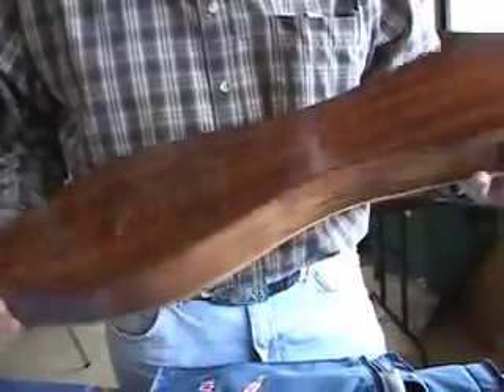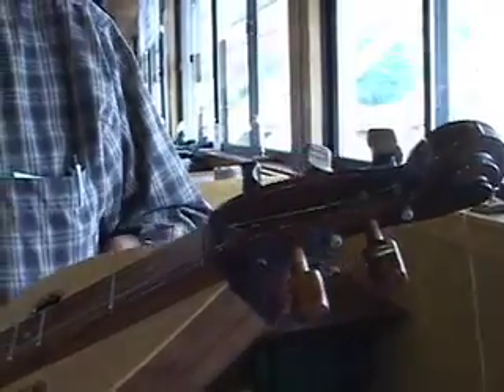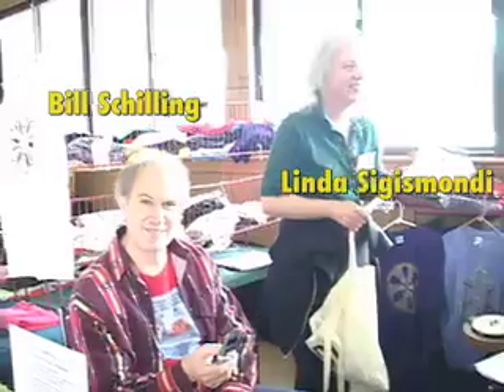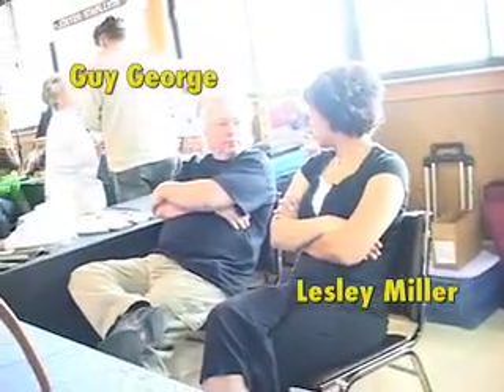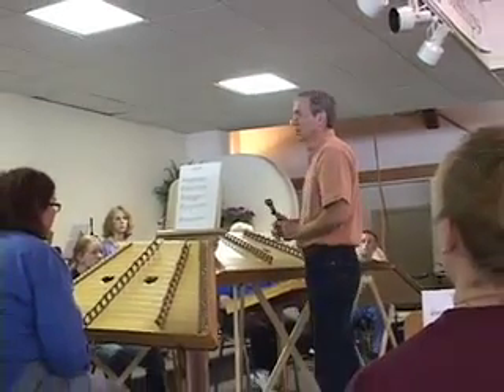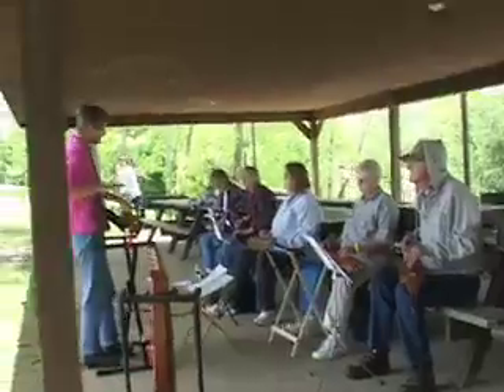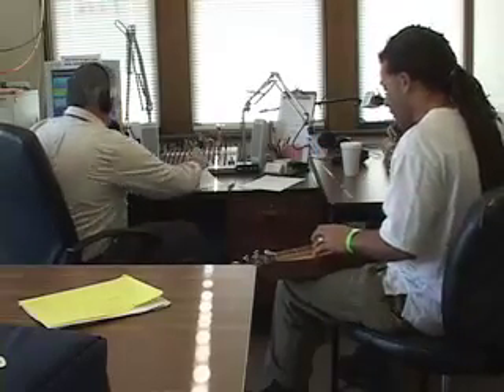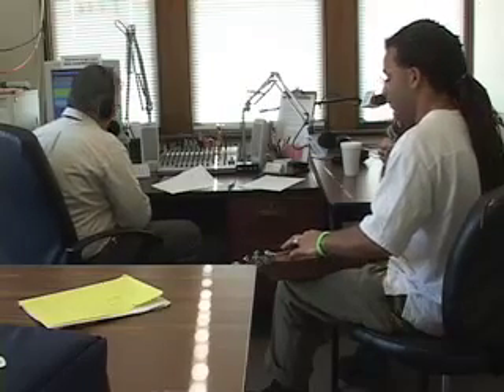TDVP - Episode 16 - "Ohio Pt. 4" - Mountain Dulcimer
A dreamy trip continues through Roscoe Village Dulcimer Days! From John Kafka's personal dulcimer story and song to a visit at Wildwood Music.